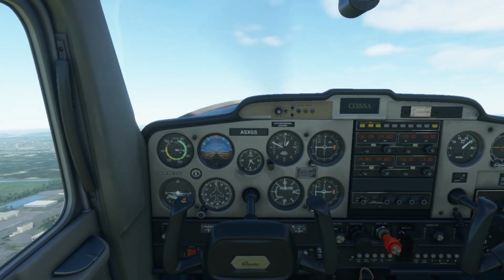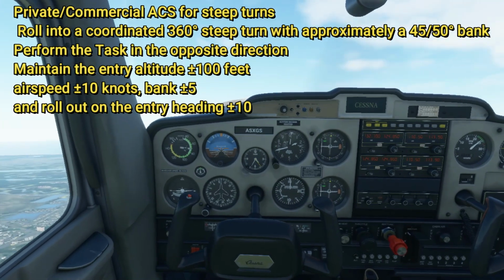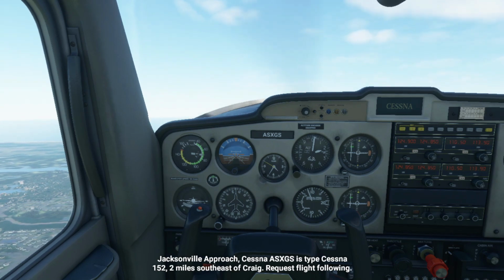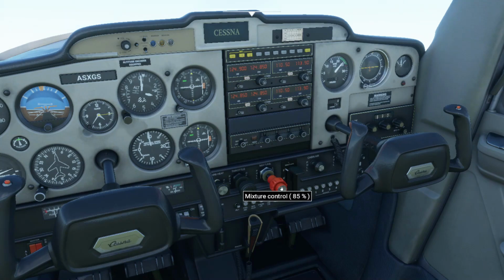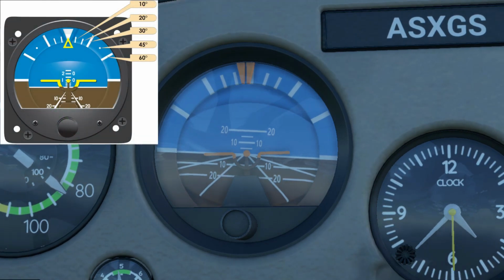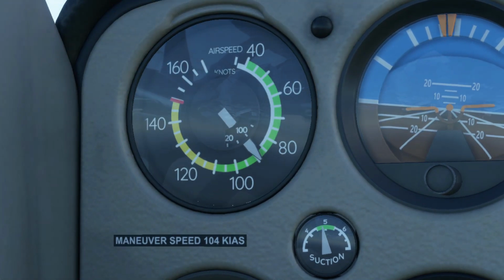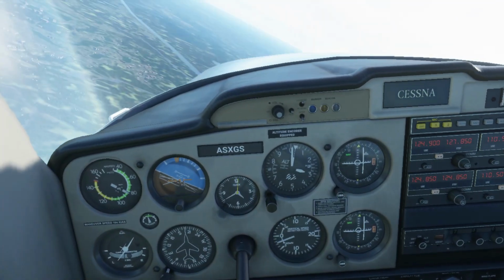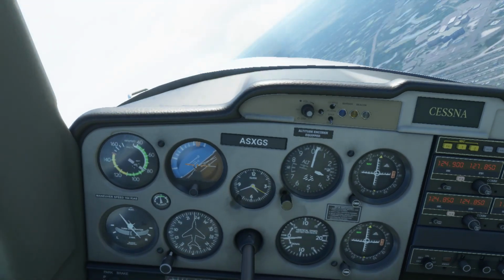Microsoft Flight Simulator | How To Do Steep Turns | Cessna 152 | Commentary | Tutorial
In today's video, I will show you guys how to perform a steep turn maneuver that's done in your private and commercial pilot checkride.  Here's what the Commercial ACS outlines for successful steep turns: ... Roll into a coordinated 360° steep turn with approximately a 50° bank. Perform the Task in the opposite direction. Maintain the entry altitude ±100 feet, airspeed ±10 knots, bank ±5°, and roll out on the entry heading ±10°.

DO NOT USE THIS AS AN ACTUAL LEARNING SUBJECT, THIS IS MEANT TO BE USED AS A REFERENCE. USE OFFICIAL STUDY GUIDES AND APPLICATIONS SUCH AS: KING SCHOOLS, SPORTYS PILOT...ETC

i5-9300H

Thrustmaster T-Flight Hotas X Joystick
CH Products Flight Sim Yoke USB
CH Throttle Quadrant USB
CH Products Pro Rudder Pedals USB